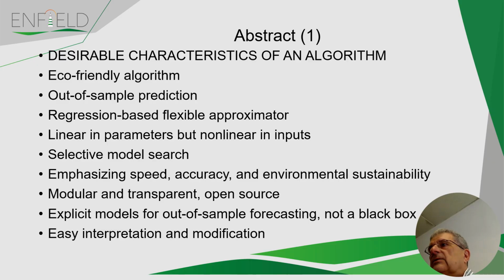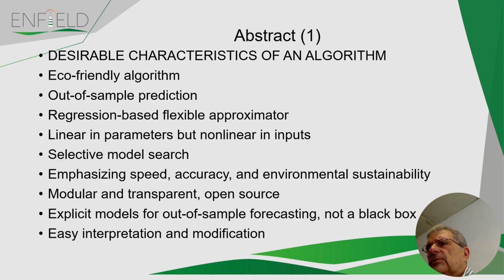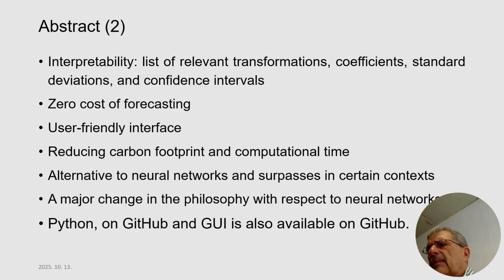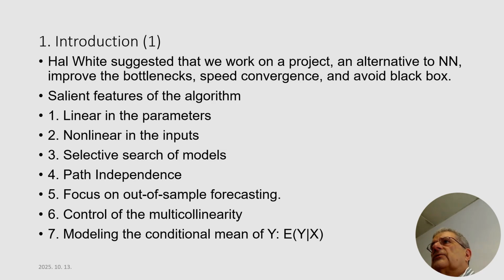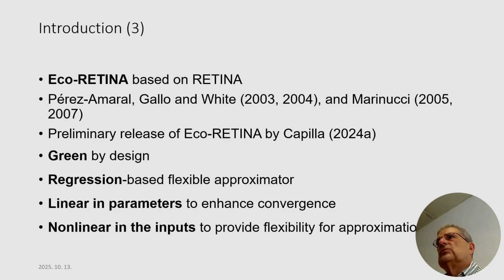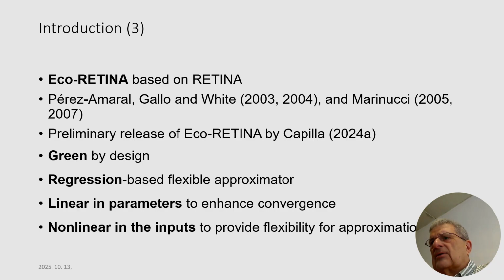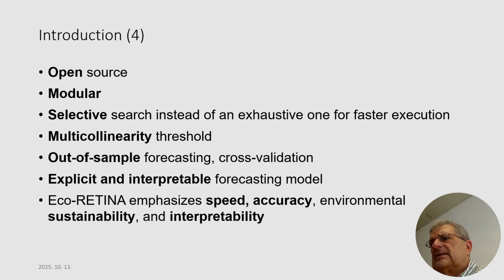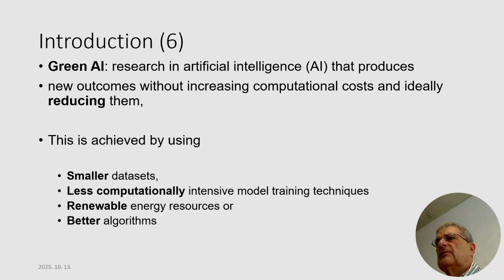Lecture 7 - ECORETINA 1